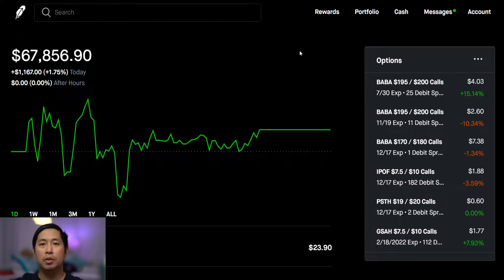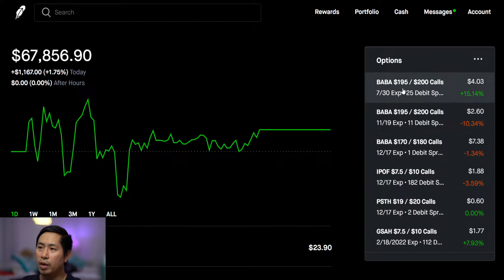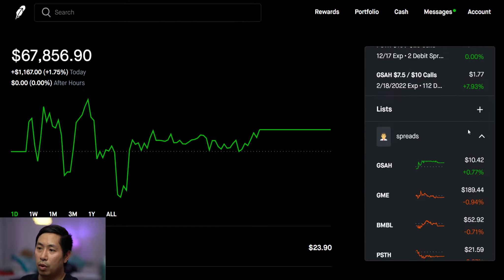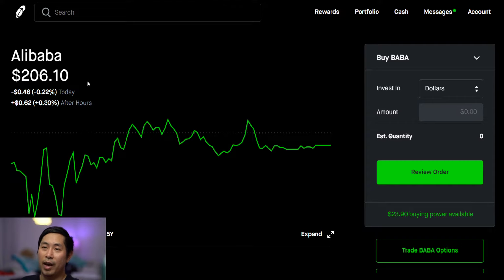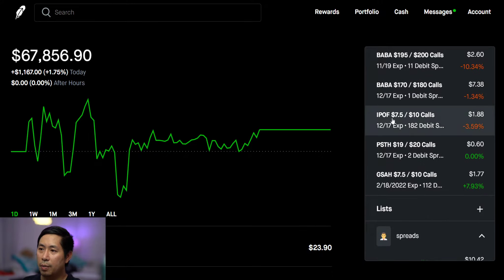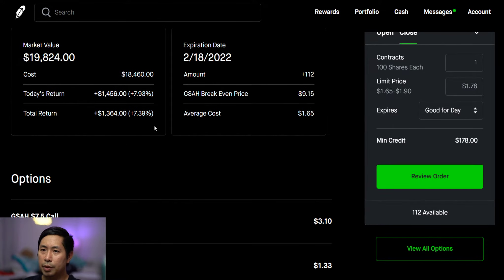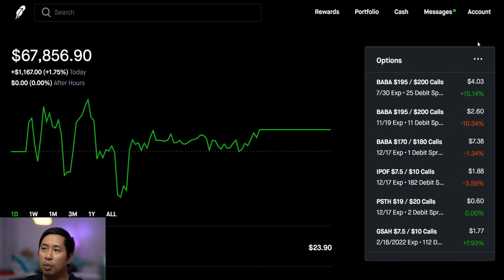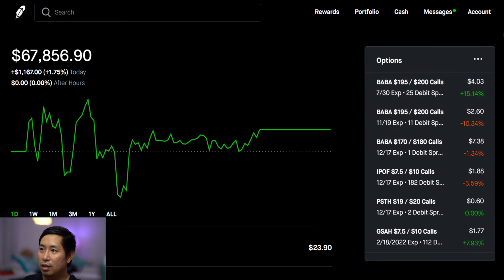$67,856 Robinhood Portfolio Update